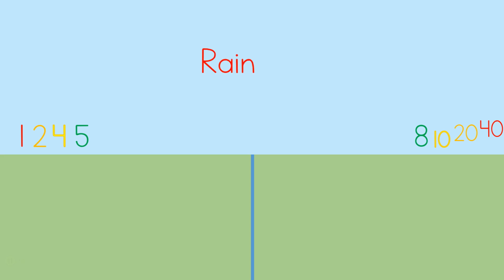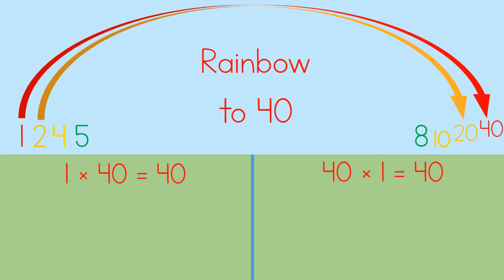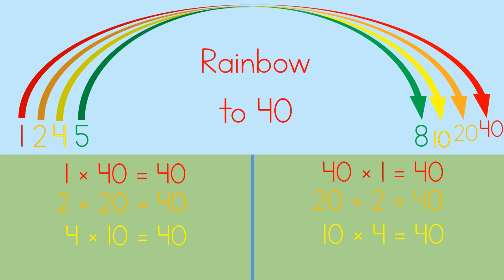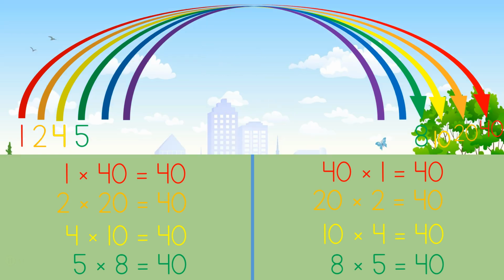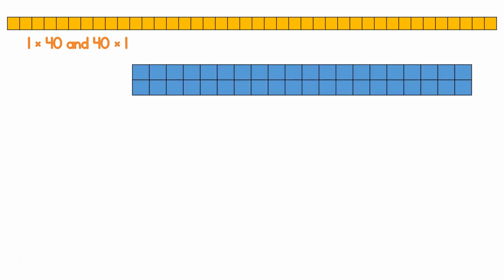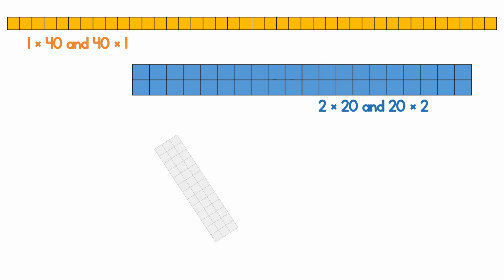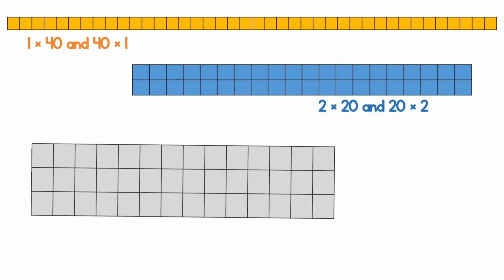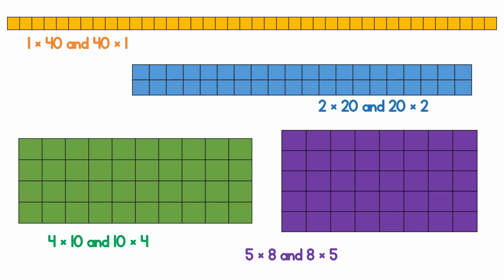Cyber Teacher shows how to Find Factors of a Number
CCA Teacher James Rohrbaugh shows how to Find Factors of a Number.